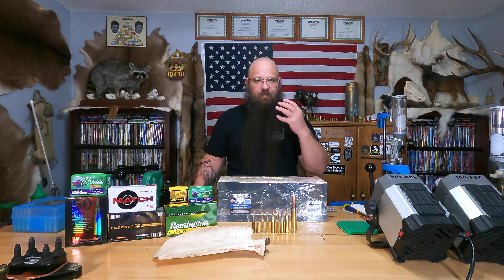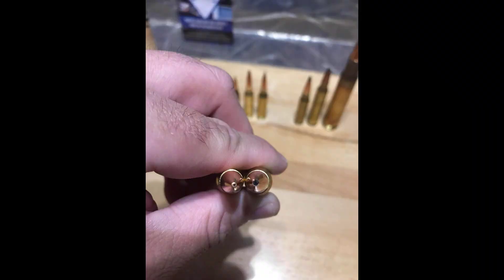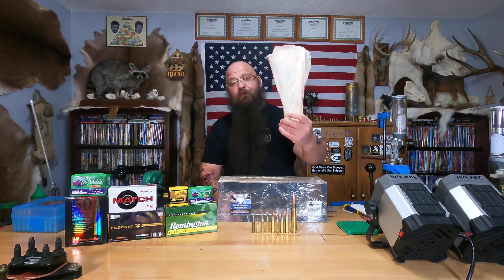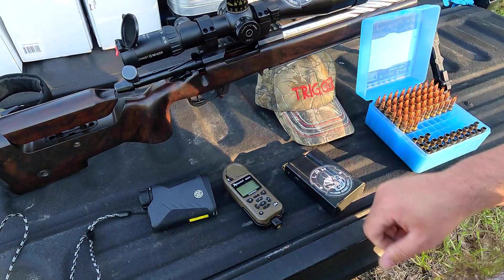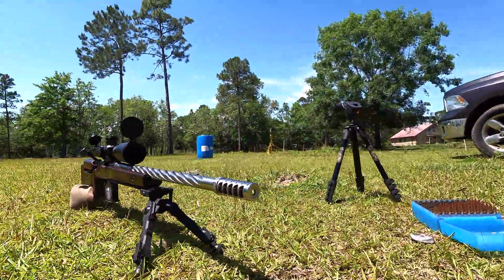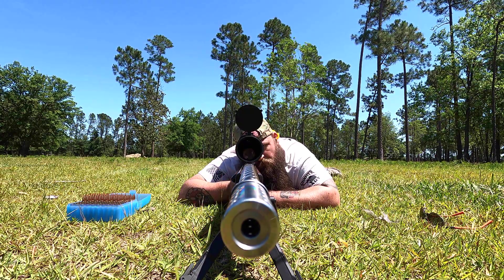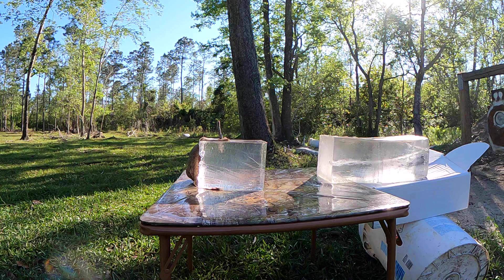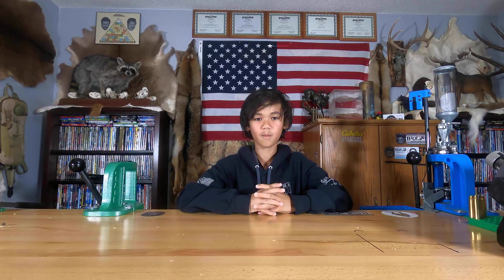Ballistics gel testing update.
Giving a ballistics gel testing update about this weekend.